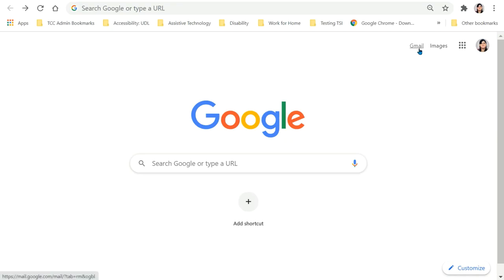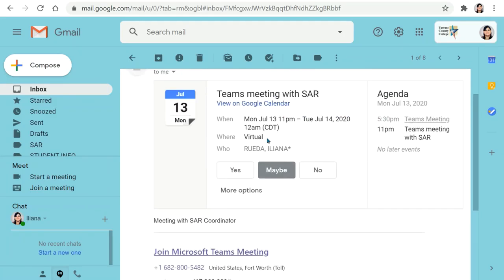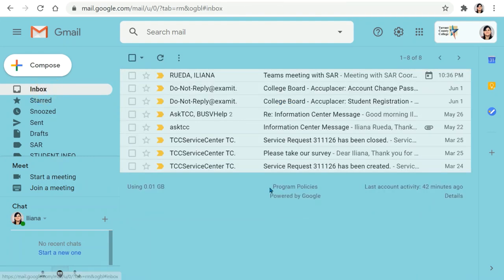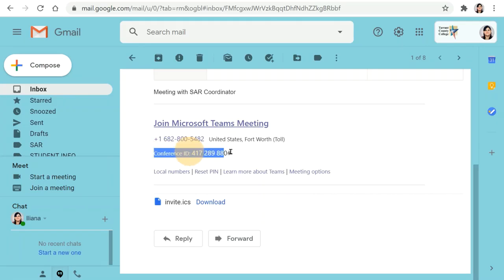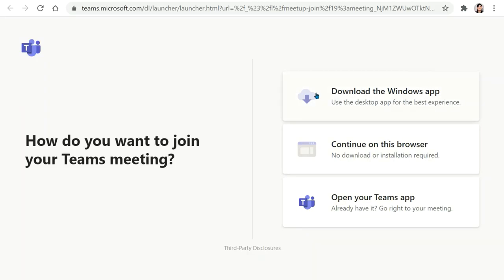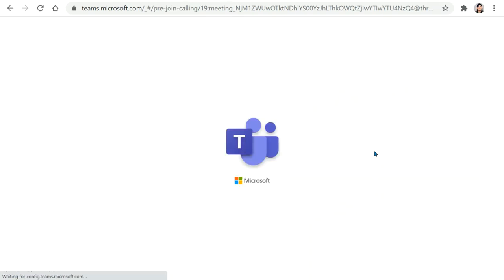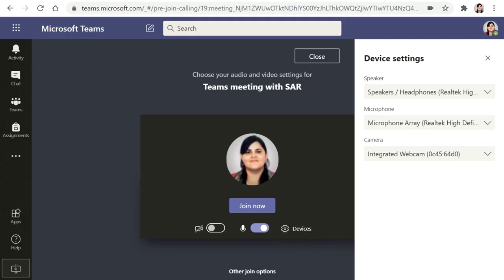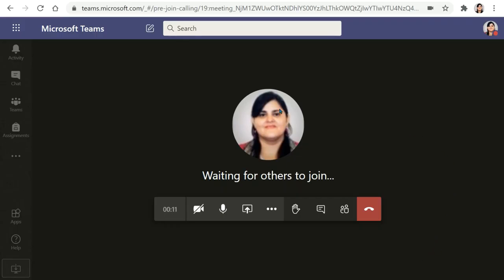How to join an MS Teams Meeting tutorial•SARS Tarrant County College